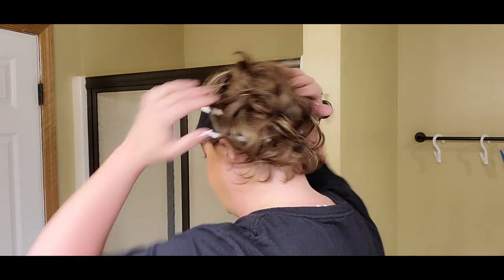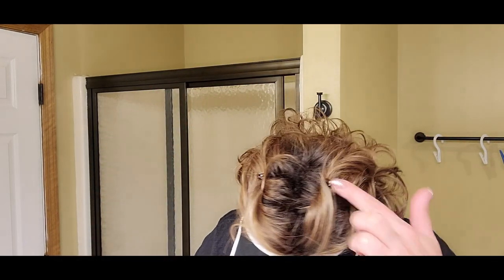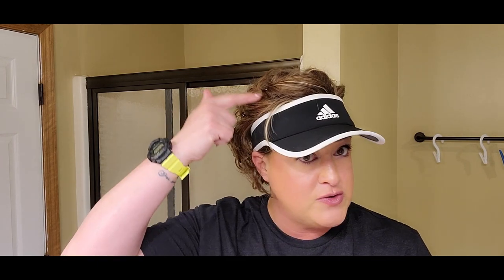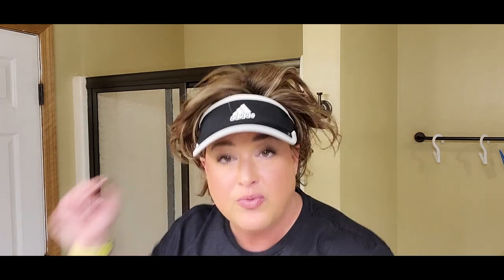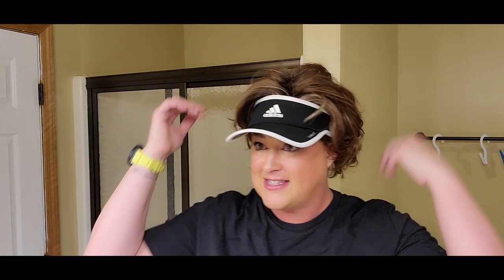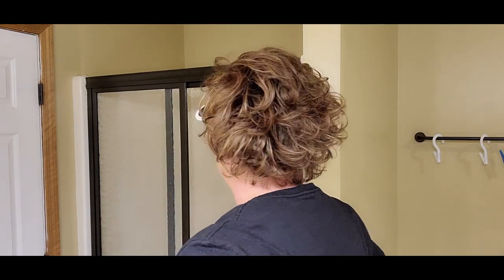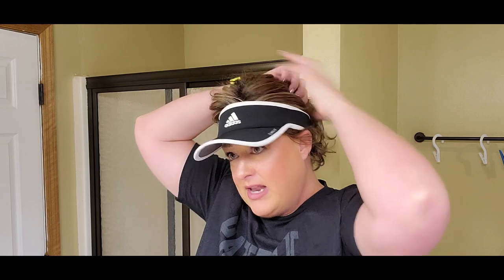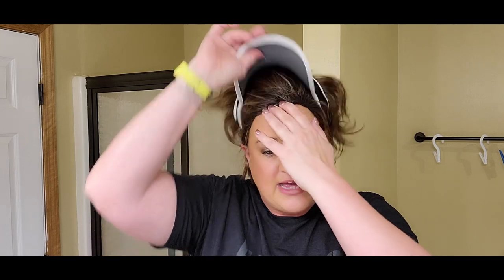TIP TUESDAY | How to wear a wig with a visor - HOT SUMMER DAY WIG WEARING TIP!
💗 Provide financial support to help pay for expenses related to my videos and giveaways